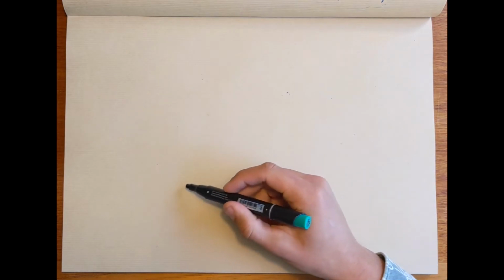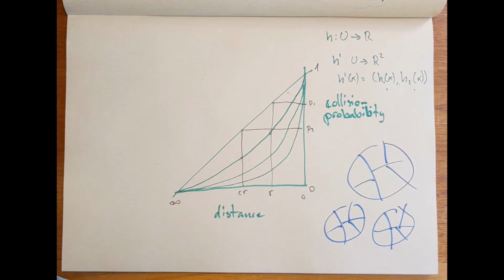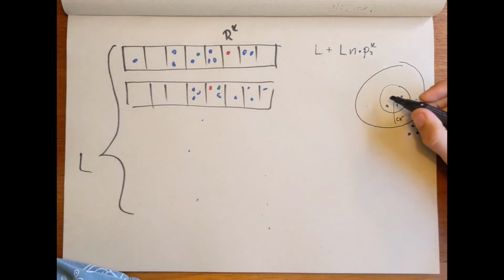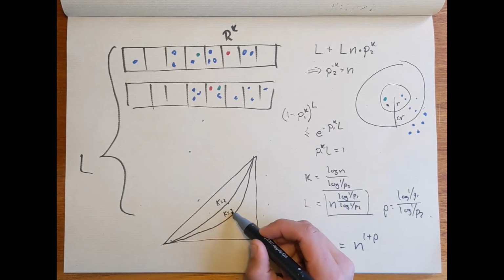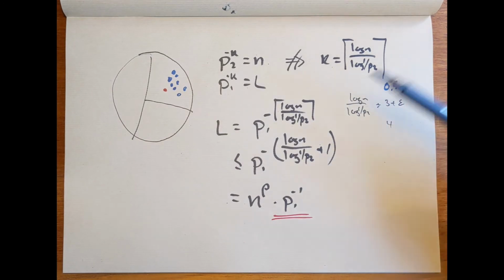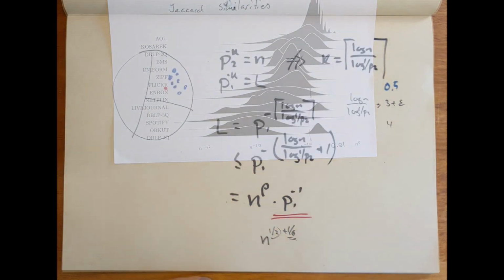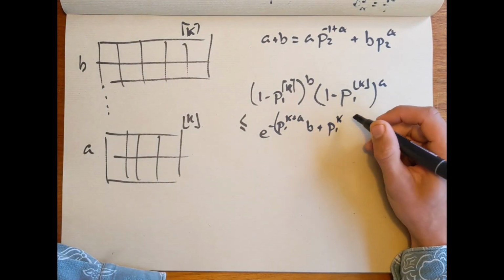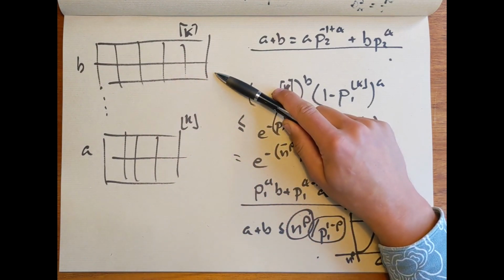On the Problem of p₁⁻¹ in Locality‑Sensitive Hashing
A Locality-Sensitive Hash (LSH) function is called (r,cr,p1,p1)-sensitive, if two data-points with a distance less than r collide with probability at least p1 while data points with a distance greater than cr collide with probability at most p2. These functions form the basis of the successful Indyk-Motwani algorithm (STOC 1998) for nearest neighbour problems. In particular one may build a c-approximate nearest neighbour data structure with query time O(nρ/p₁) where ρ = (log 1/p1)/(log 1/p2) ∈ (0,1). That is, sub-linear time, as long as p1 is not too small. This is significant since most high dimensional nearest neighbour problems suffer from the curse of dimensionality, and can't be solved exact, faster than a brute force linear-time scan of the database.

Unfortunately, the best LSH functions tend to have very low collision probabilities, p1 and p2. Including the best functions for Cosine and Jaccard Similarity. This means that the nρ/p1 query time of LSH is often not sub-linear after all, even for approximate nearest neighbours!